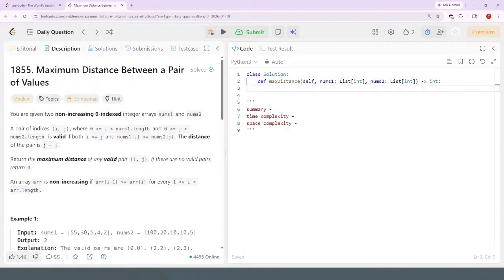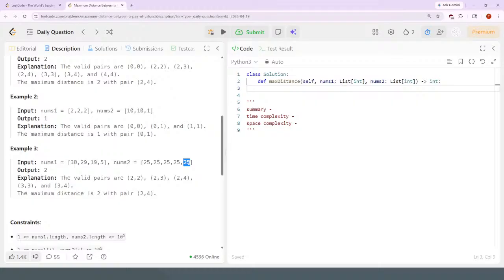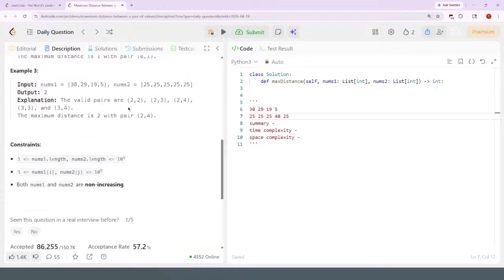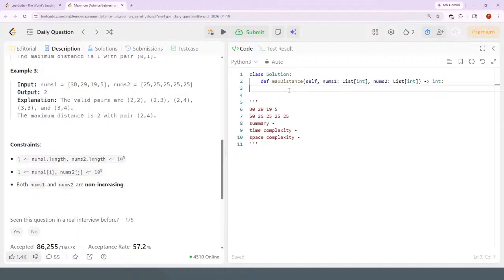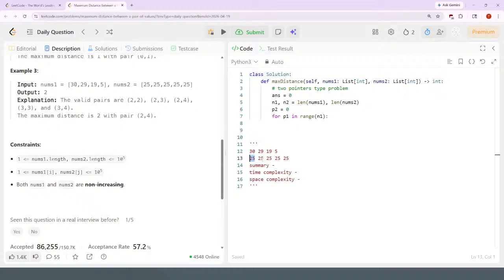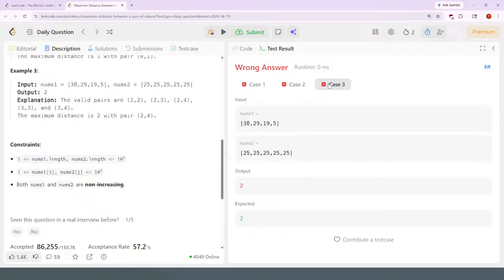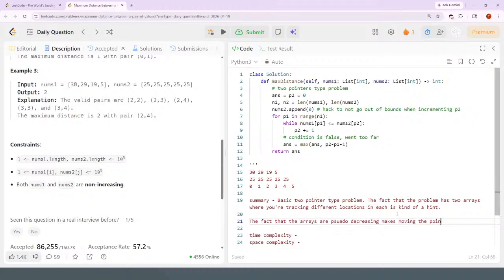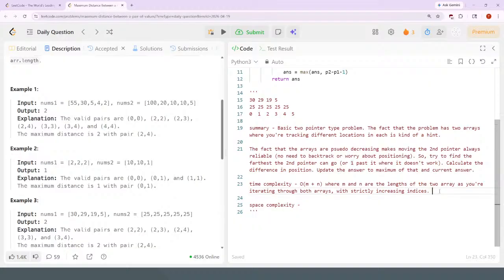1855. Maximum Distance Between a Pair of Values [Med] | Leetcode Daily | 4-19-26